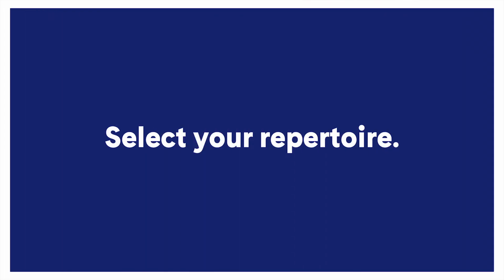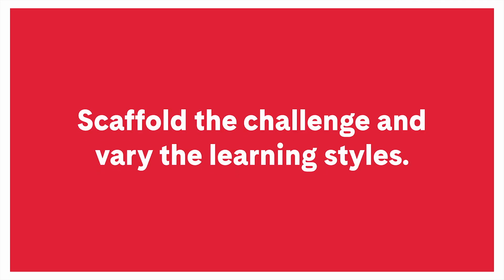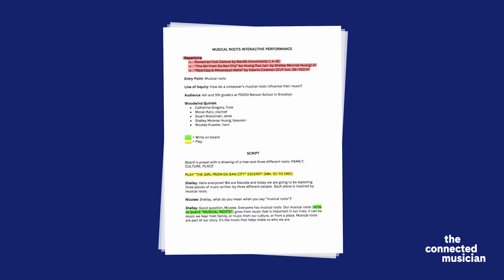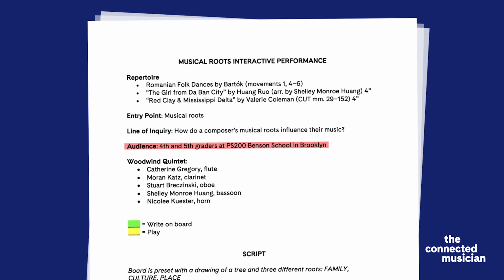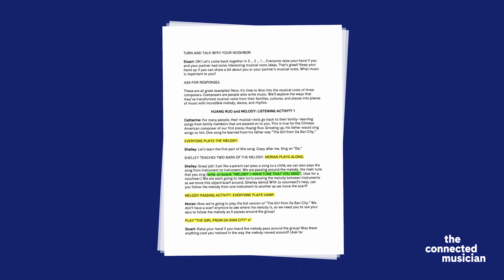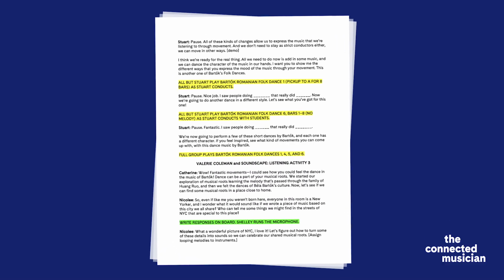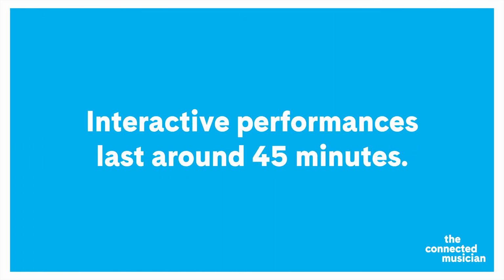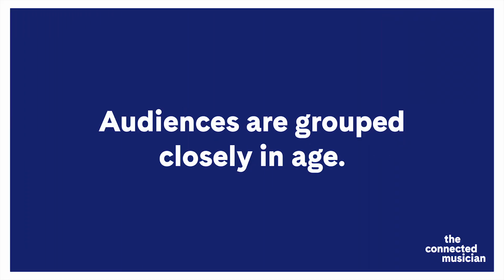Completing Your Interactive Performance | The Connected Musician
Take a deep dive into a sample Interactive Performance script and hear from Deanna Kennett on how to put the finishing touches on your Interactive Performance.

This video is part of The Connected Musician’s Create an Interactive Performance series. Explore resources and learn more about The Connected Musician

Carnegie Hall’s The Connected Musician is a self-paced, interactive video series for collegiate and early professional performers. Inspired by the visionary mission of Ensemble Connect and featuring guidance from alums of the program and leaders in the field, The Connected Musician expands your toolkit to include new approaches to engage modern audiences and to spark joy and connection through music.

Carnegie Hall’s mission is to present extraordinary music and musicians on the three stages of this legendary hall, to bring the transformative power of music to the widest possible audience, to provide visionary education programs, and to foster the future of music through the cultivation of new works, artists, and audiences.